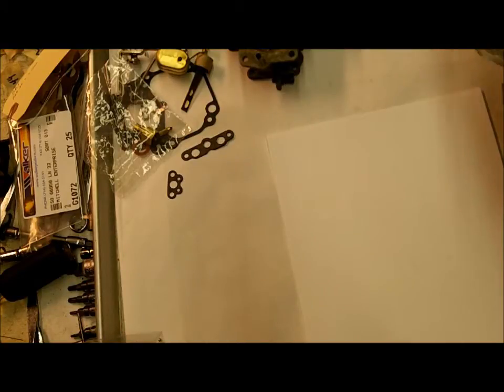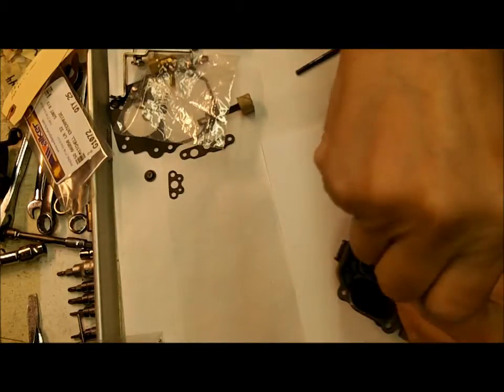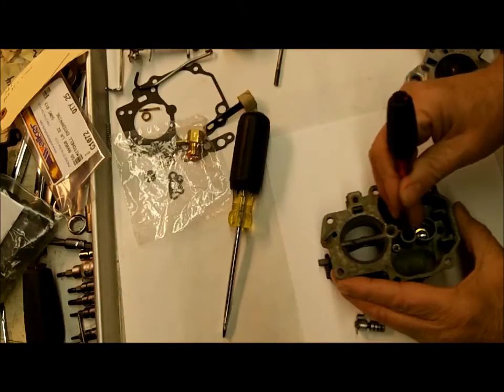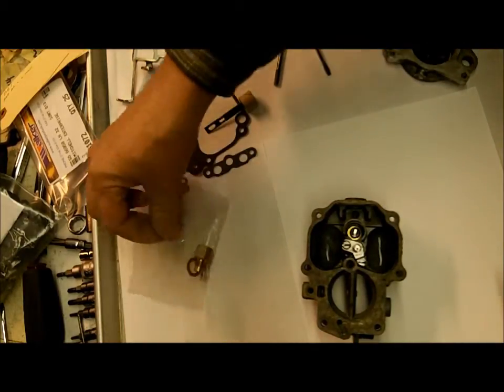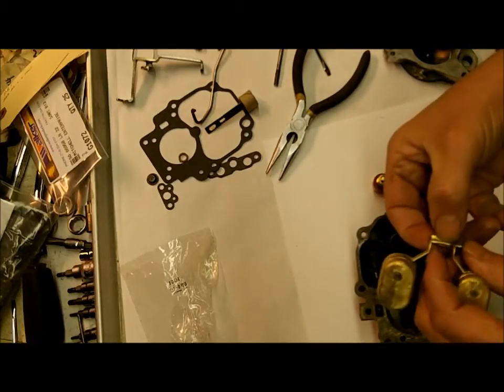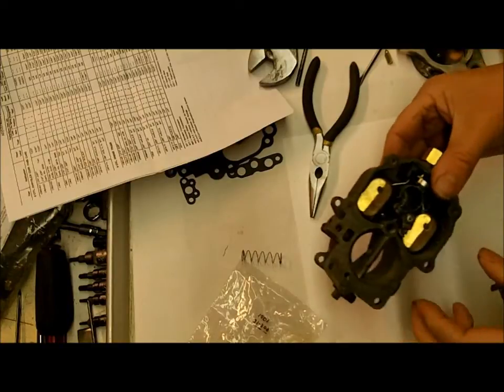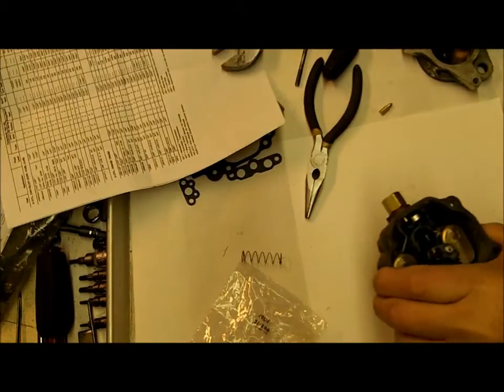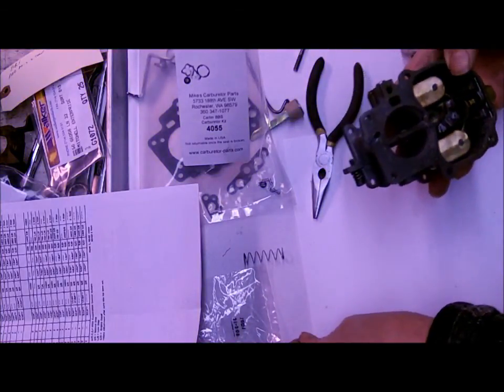Carter BBS Carburetor Rebuild Part 1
is happy to provide this informational video about the Carter BBS carburetor rebuild.